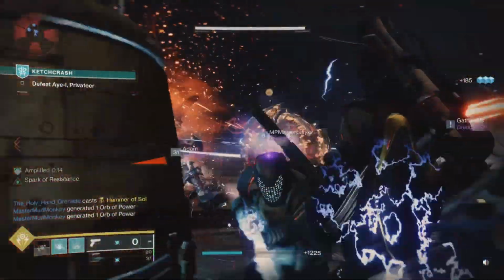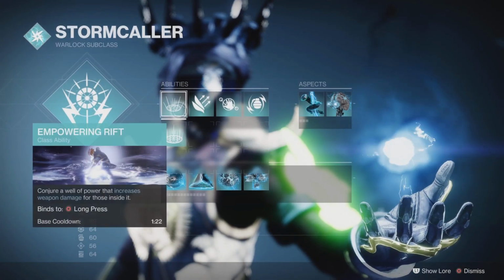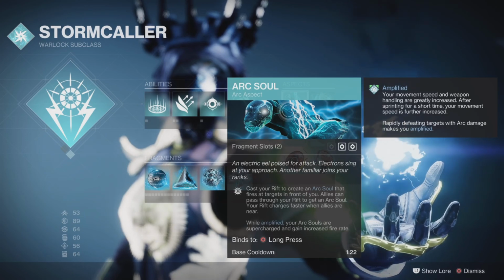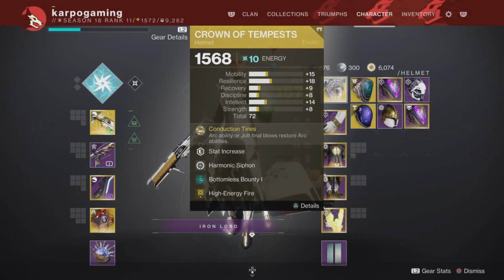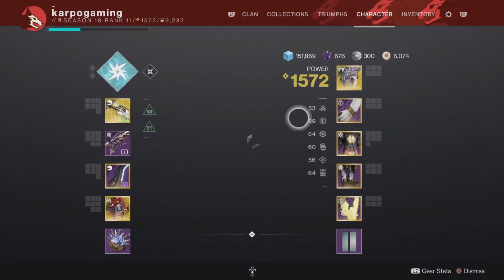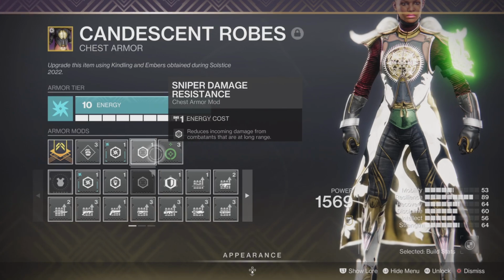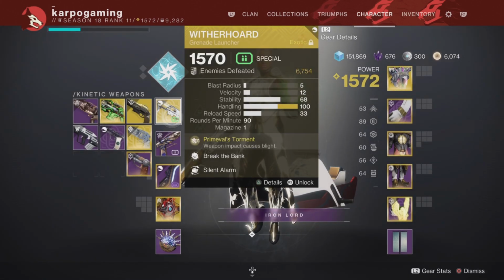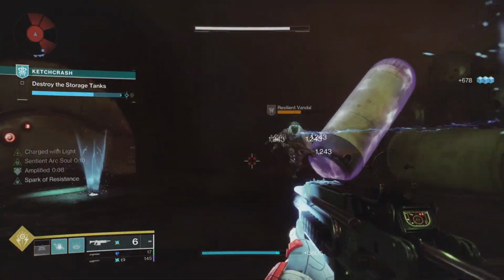Destiny 2: AMAZING ARC 3.0 Build! INFINITE Abilities & Grenades! (Season Of Plunder)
AMAZING ARC 3.0 Build! INFINITE Abilities & Grenades! This is A Hybrid Build that can be used in pvp and pve and is great for helping you allies as well. Enjoy

TIMESTAMPS
0:00 Intro
Outro